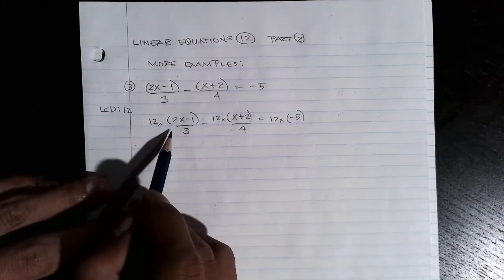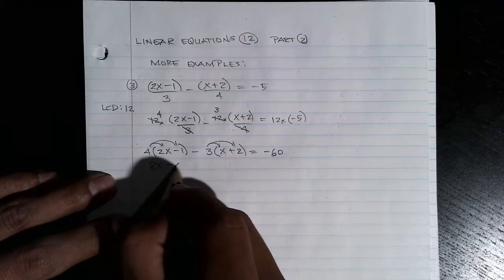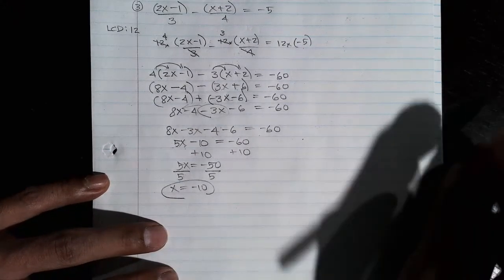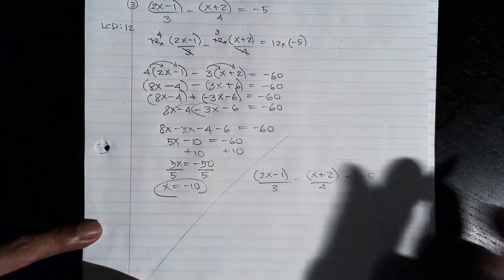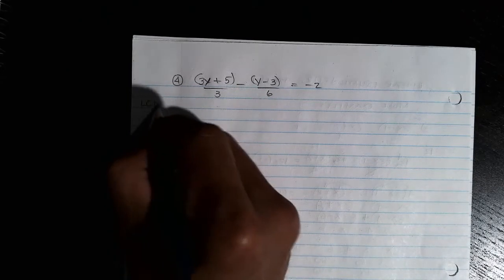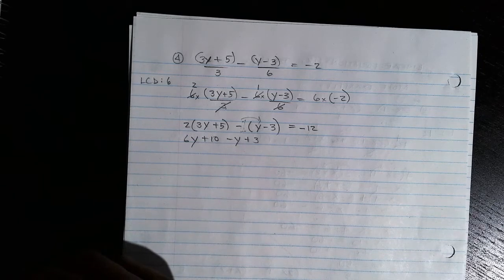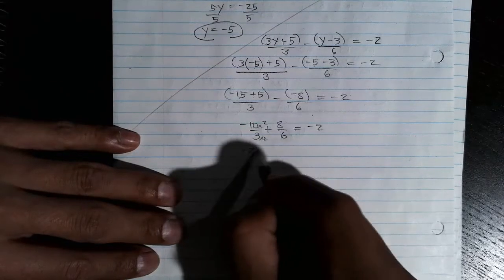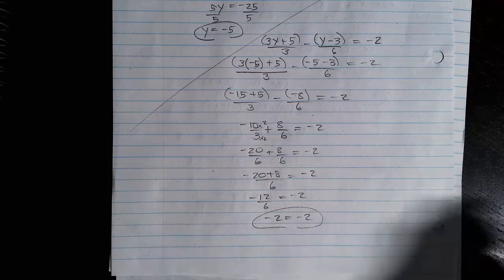Linear equations 12 part 2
Solving ratio equations with a constant part 2.